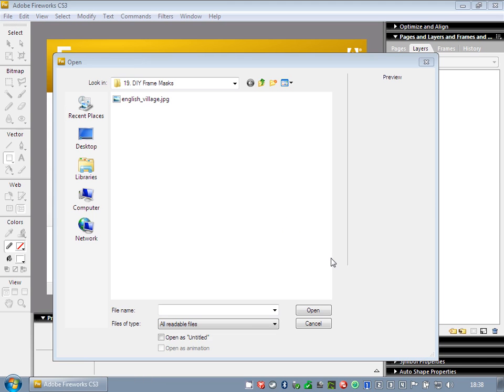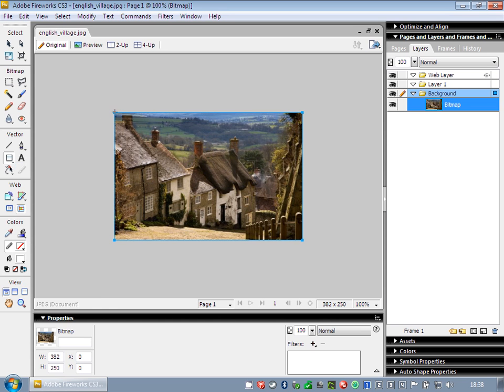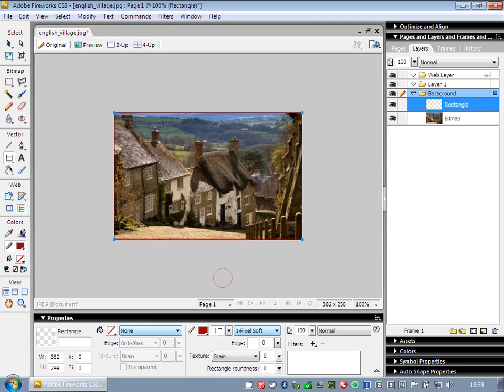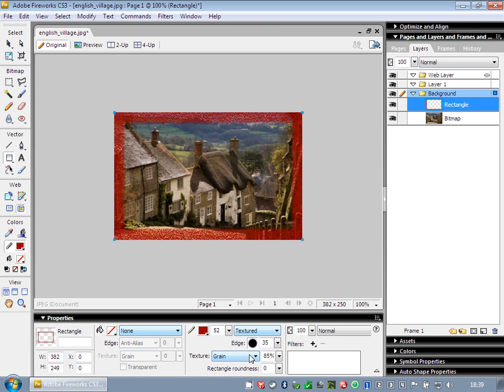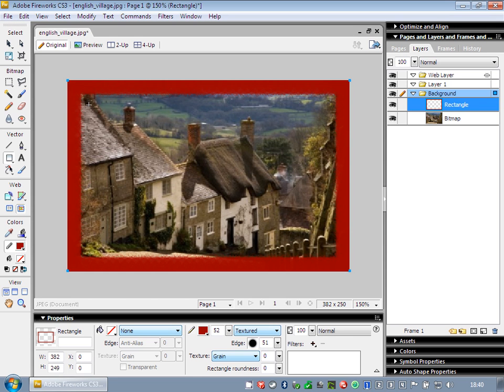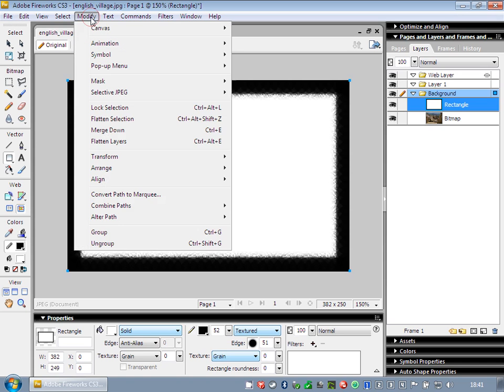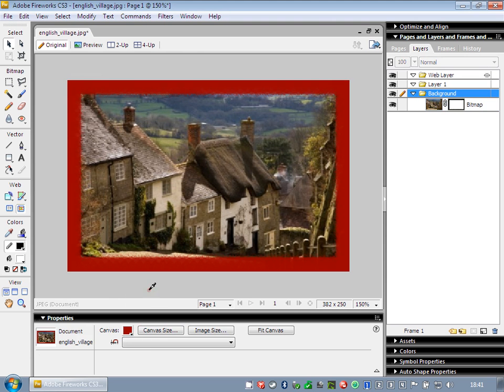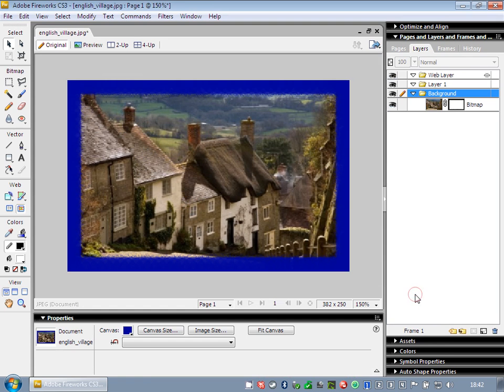Fireworks Tutorial 19 - DIY Frame Masks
DIY frame masks in Adobe Fireworks CS3. Resources available from ...